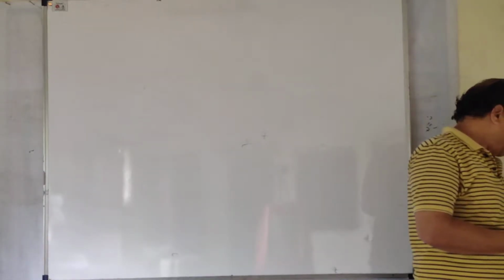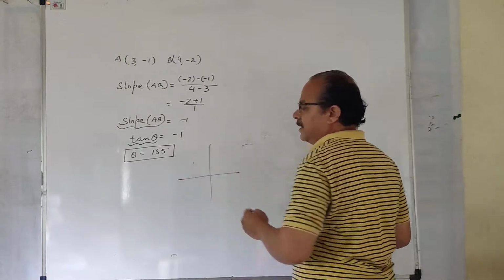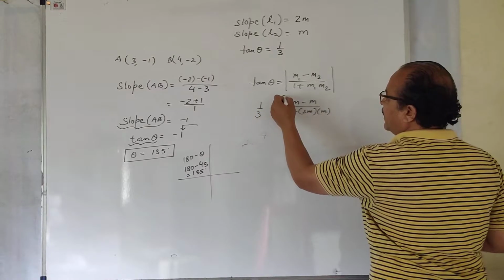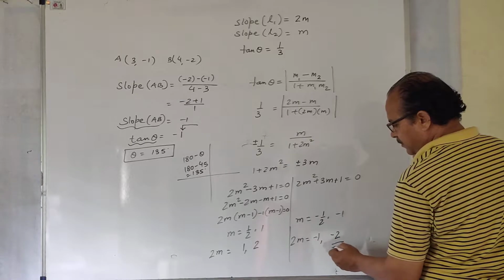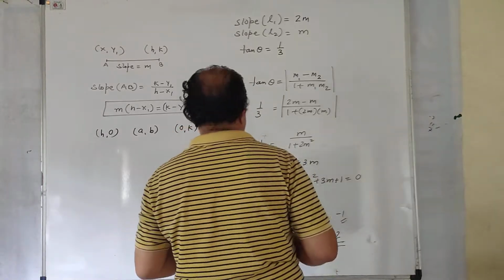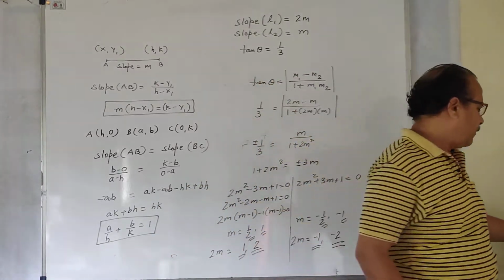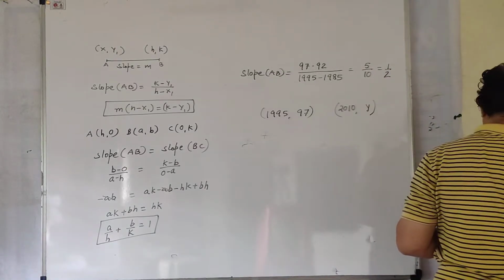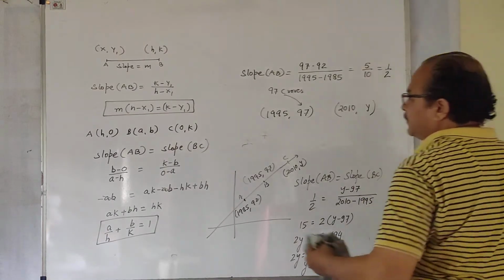Straight Lines | Class 11th | Exercise 10.1(b) | Dinesh Sharma | CBSE | NCERT